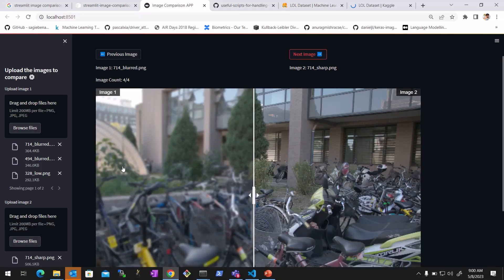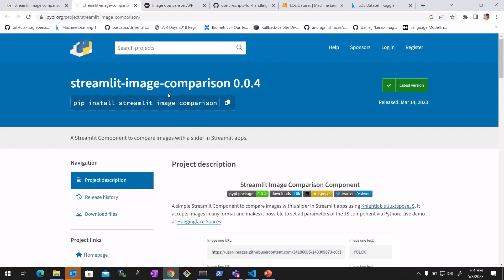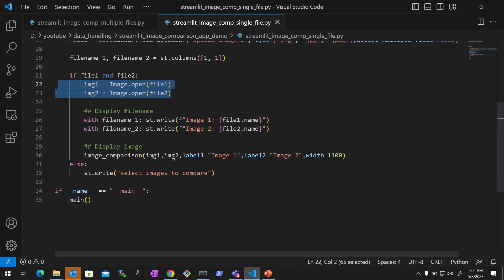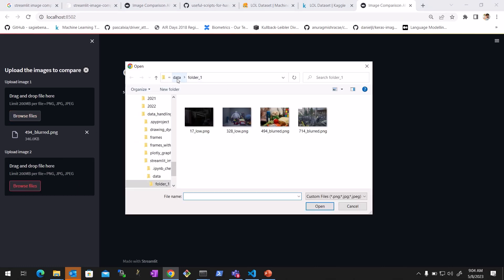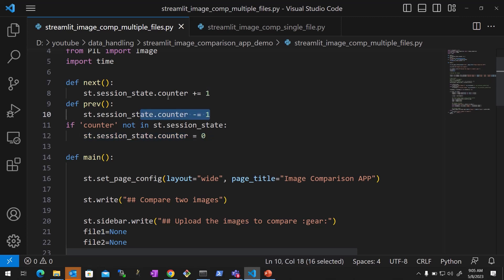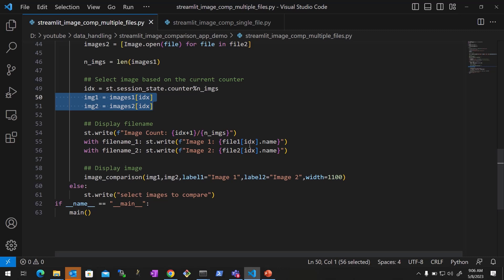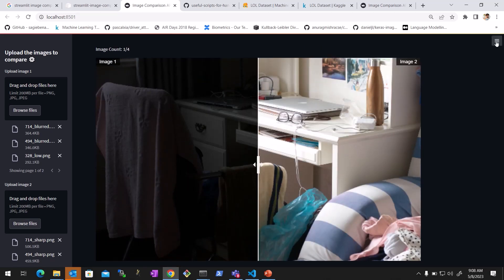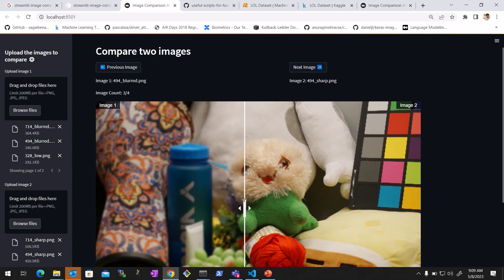Image Comparison App with Streamlit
This video presents a very simple way to build a very exciting image comparison app with Streamlit.